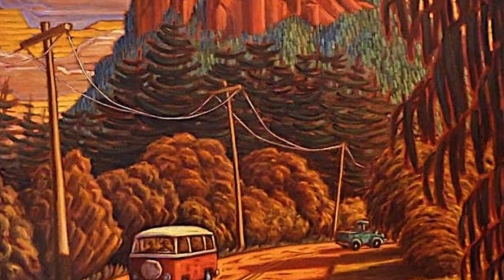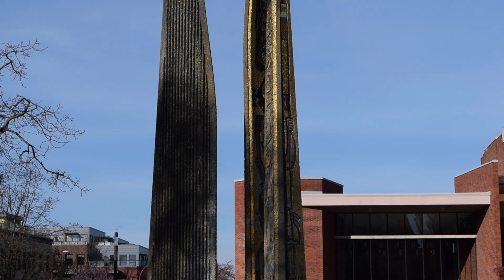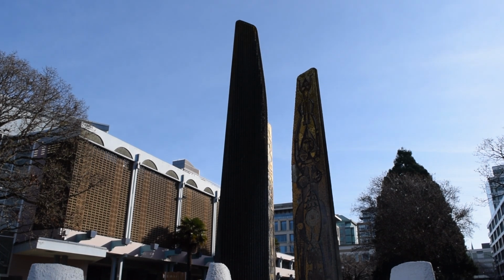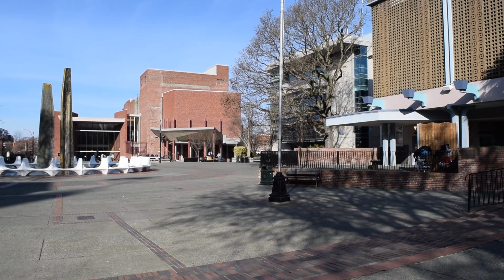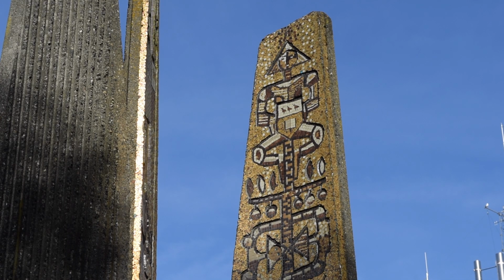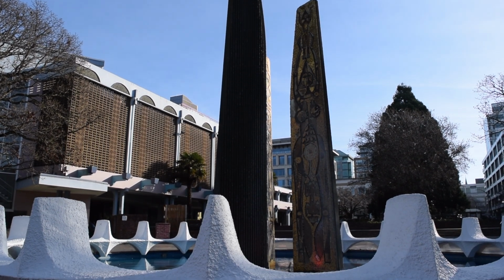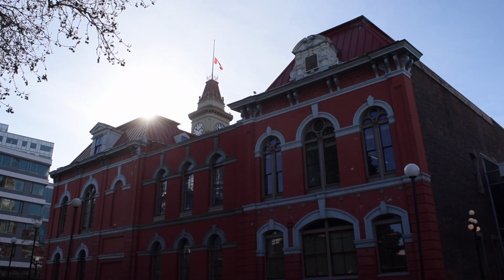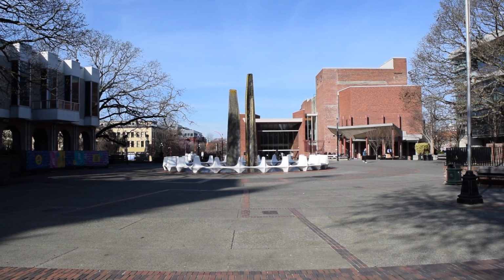Martin Segger - The Future of Centennial Square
Victoria-based architectural historian Martin Segger speaks to The British Columbia Review about his concern for the city's plan to remove the fountain from Centennial Square